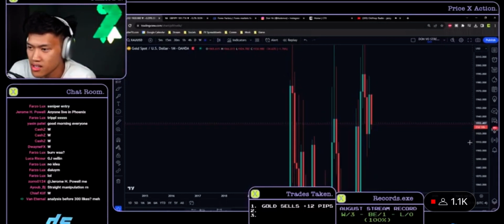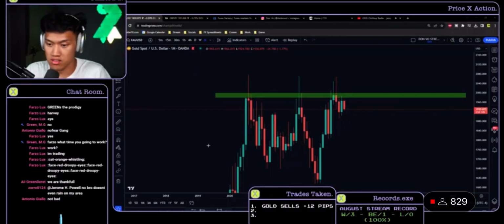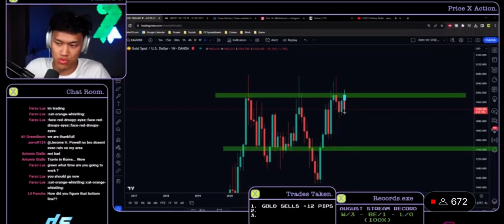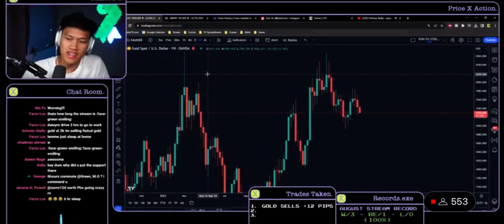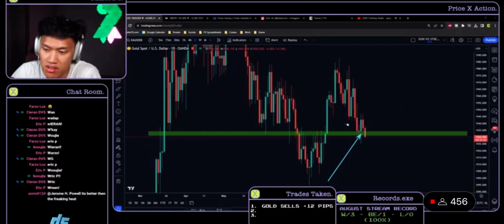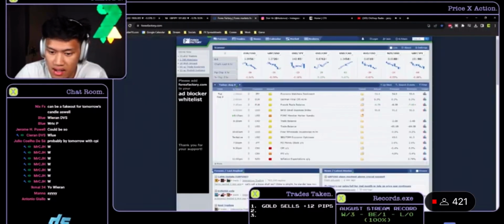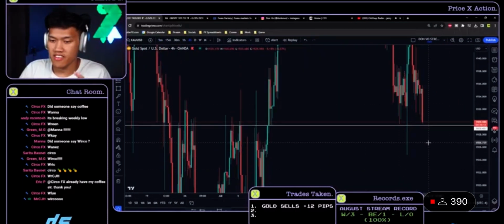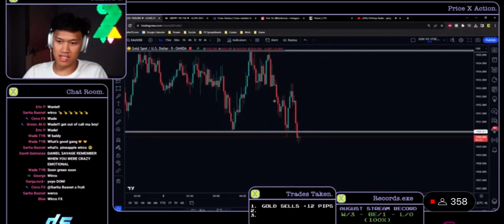Don Vo breaks down his gold auxusd analysis 8-8-23 W. Day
Win trade with this analysis